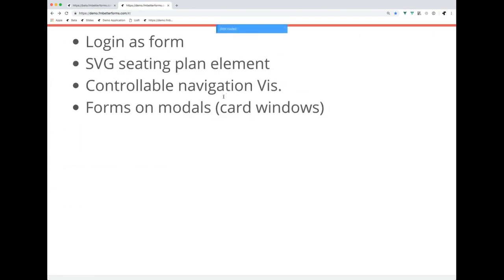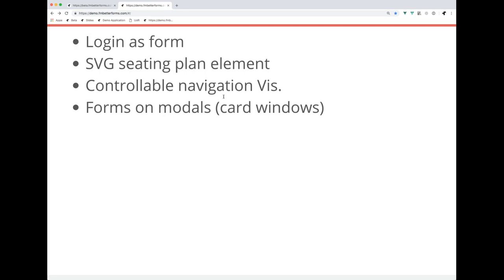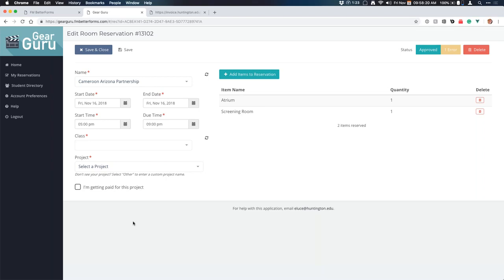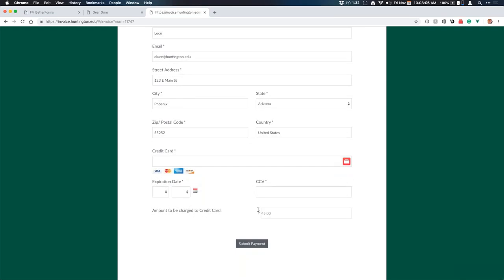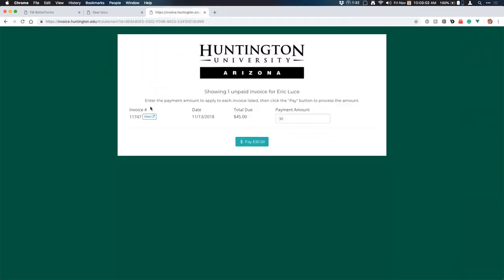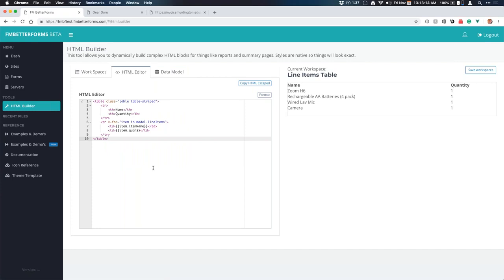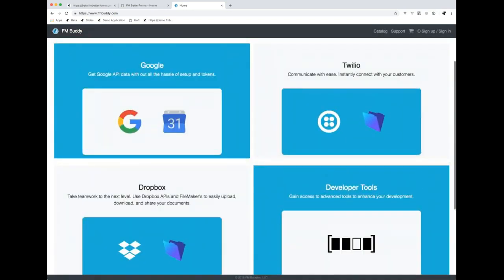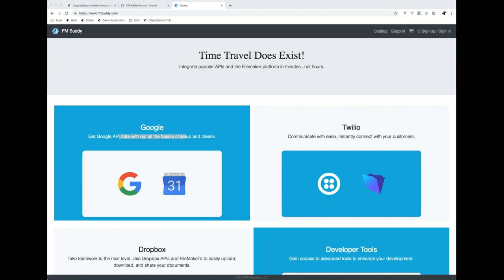FM BetterForms Friday Live Meet Up Nov 9, 2018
FM BetterForms Friday Live Meetup for Filemaker and FM BetterForms Developers (Nov 9, 2018)